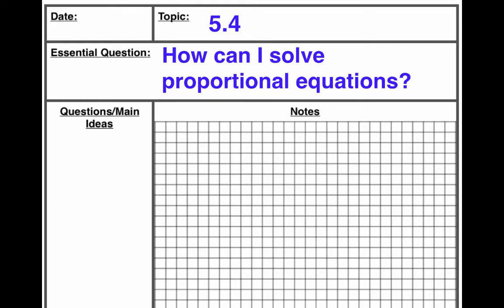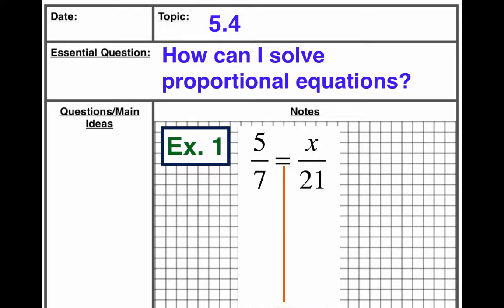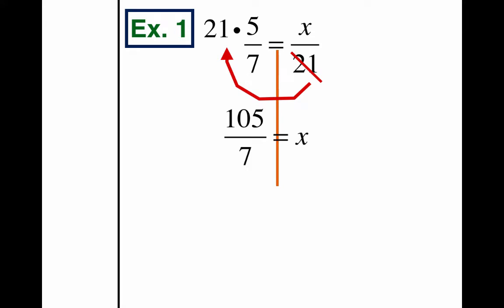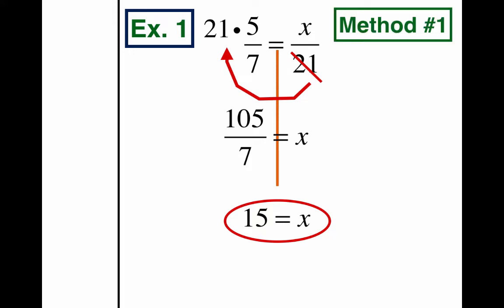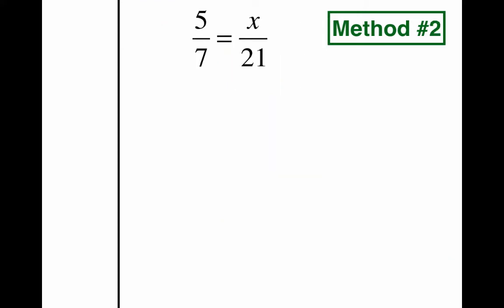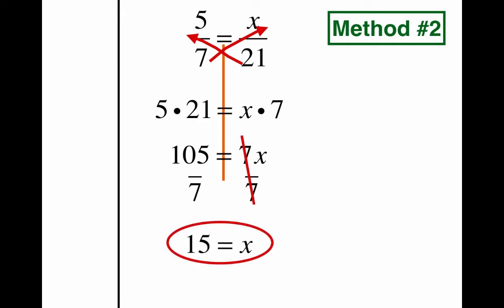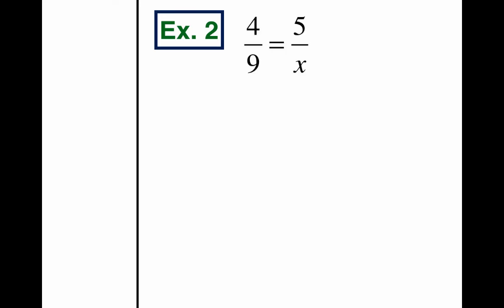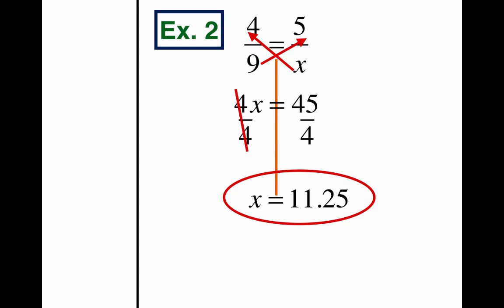5.4 Methods to Solve Proportions (K)